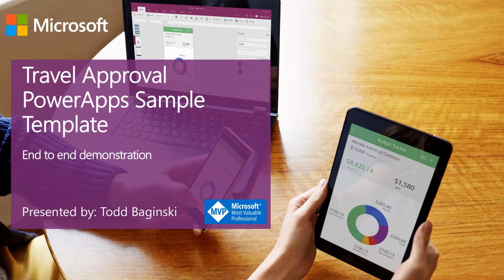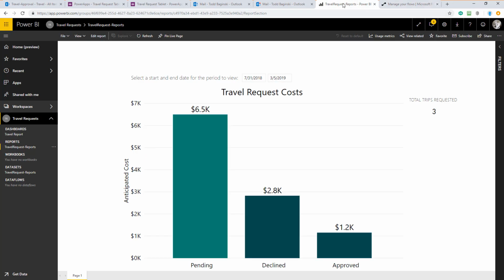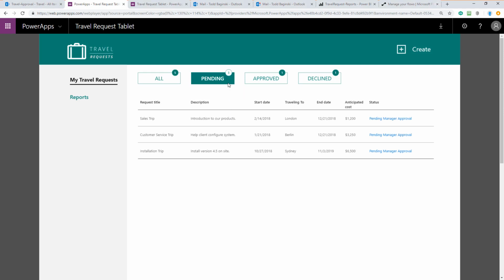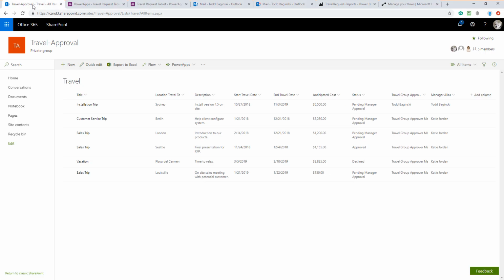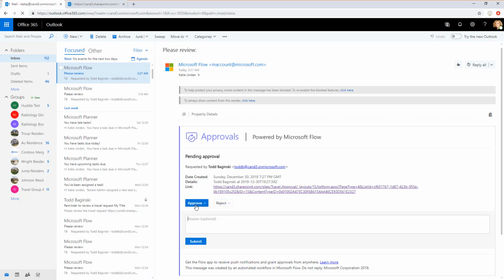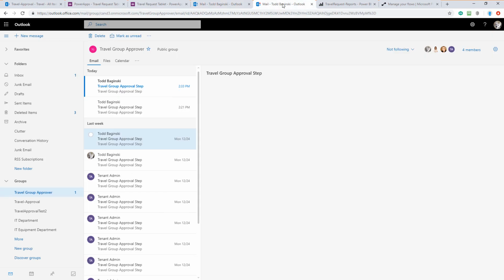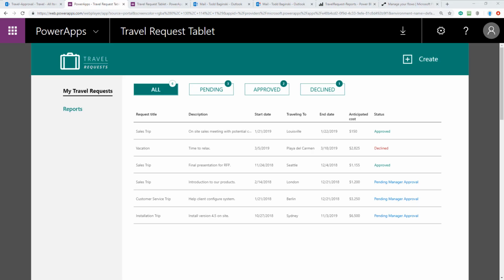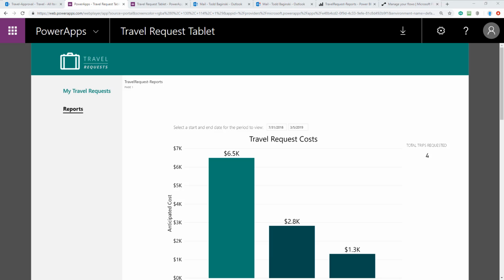Travel Approval Demo